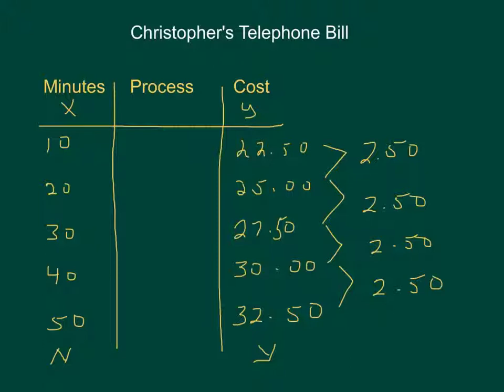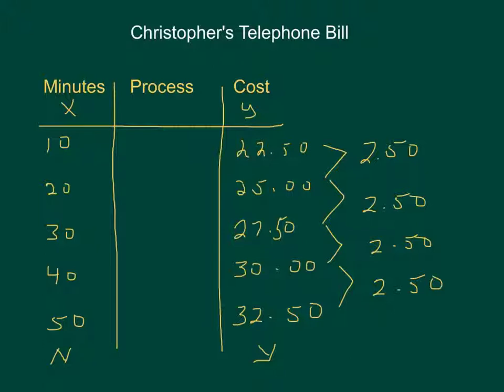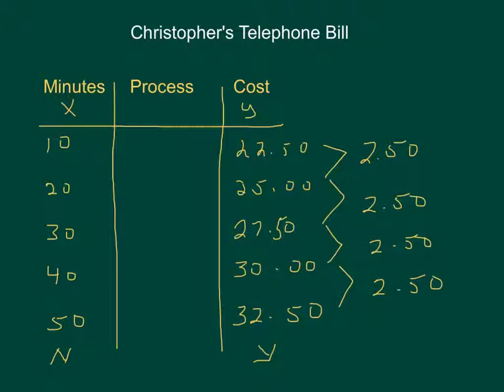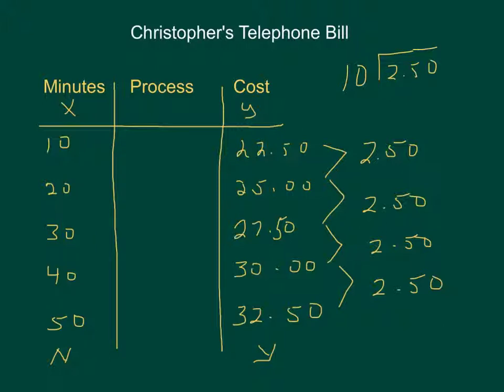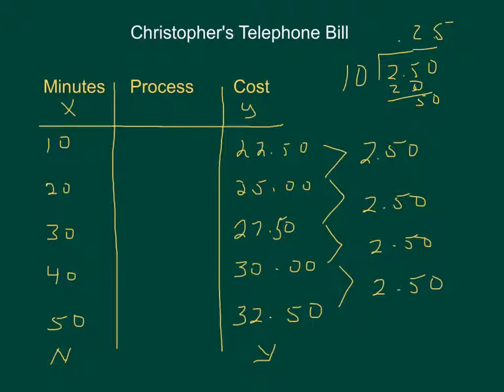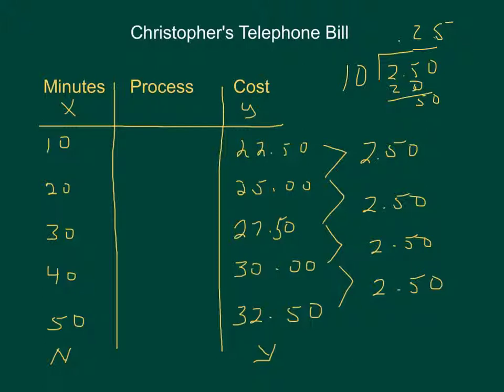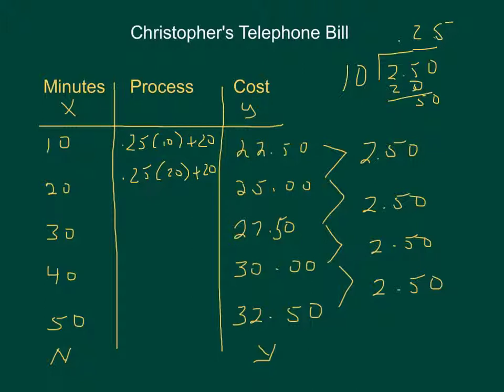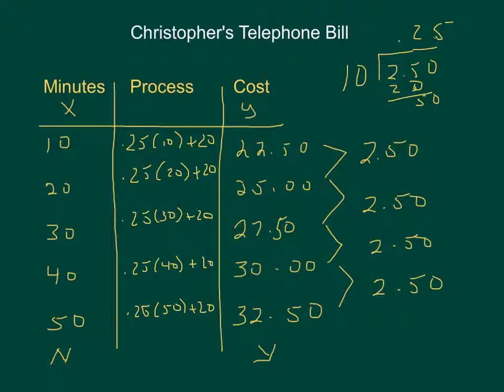Finding a Sequence Rule from a Table